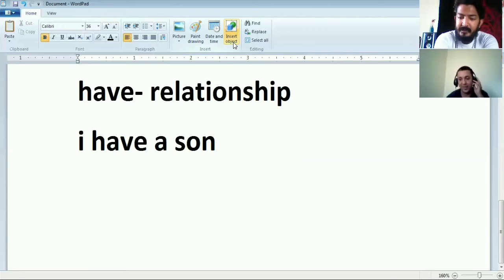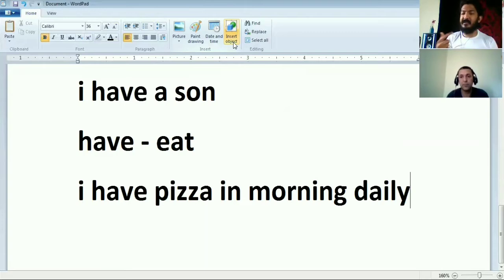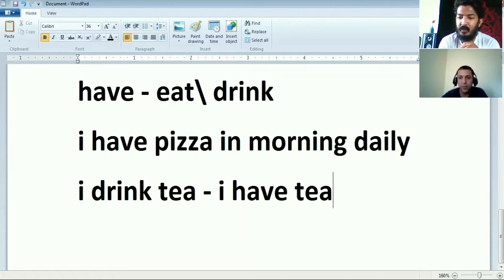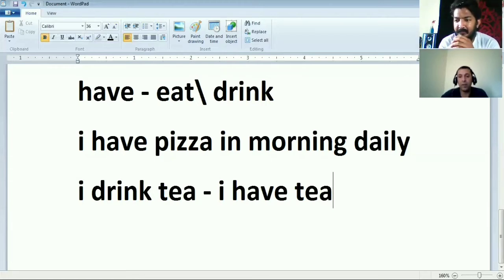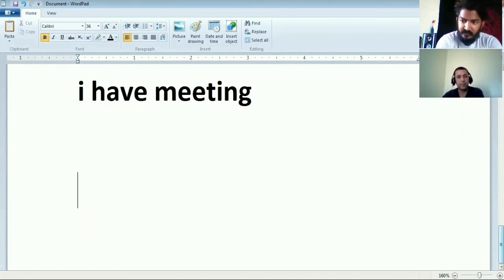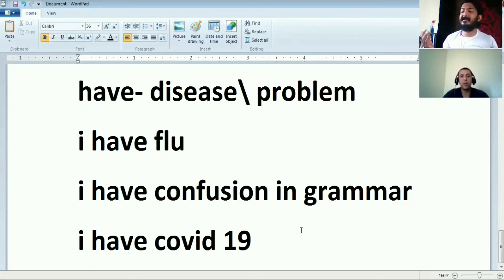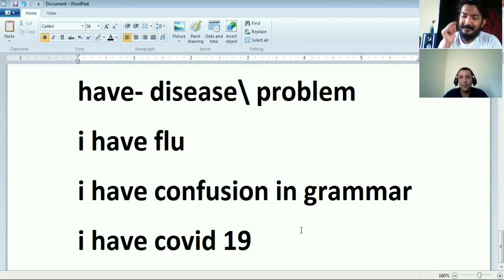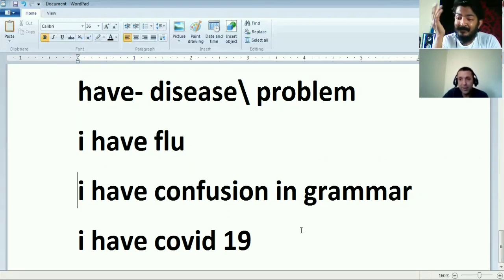Online English Class | Use Of Have in Spoken English | VLA - English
Whatsapp | Telegram | Skype | Zoom : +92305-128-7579